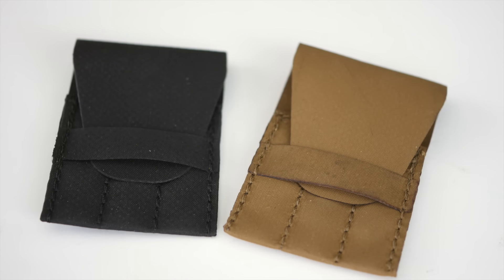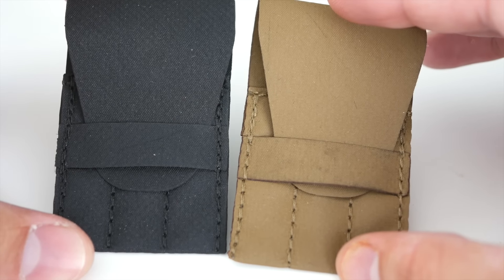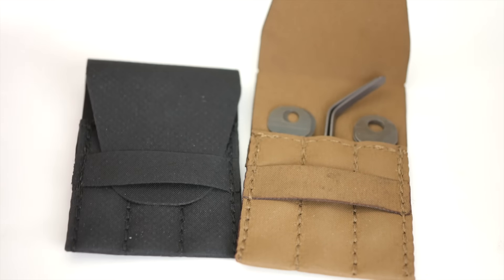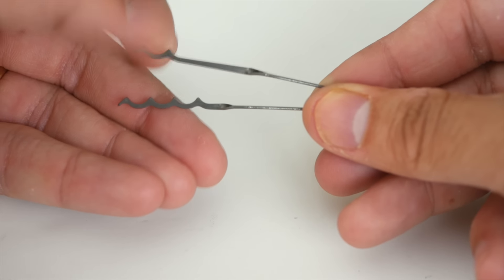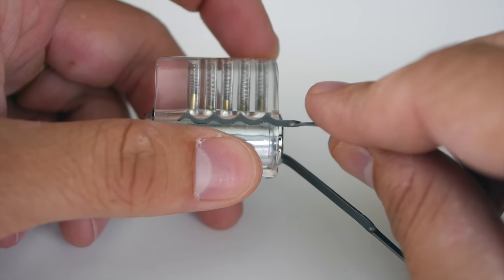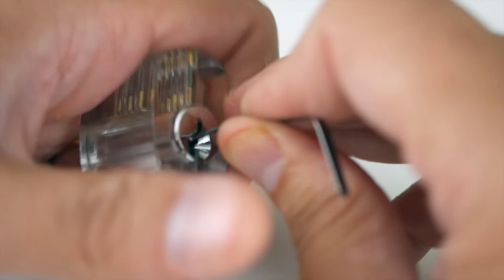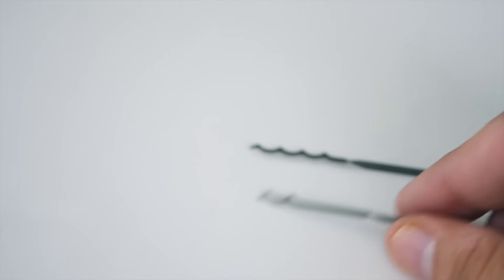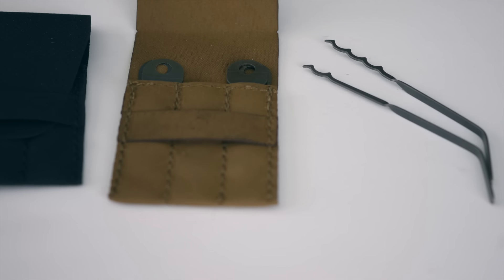LIMITED EDITION!!! 2 x 4 Entry Kit